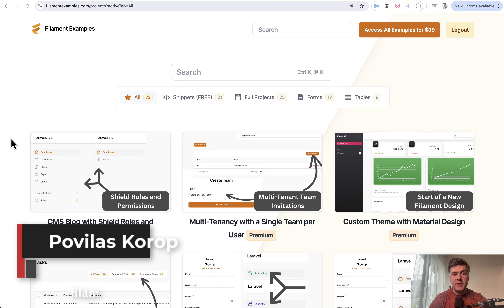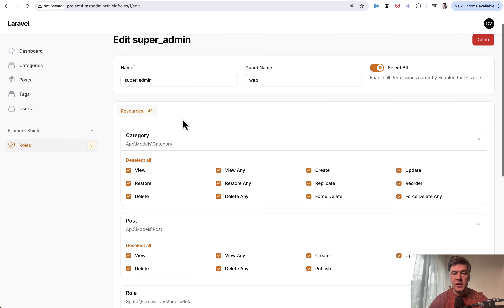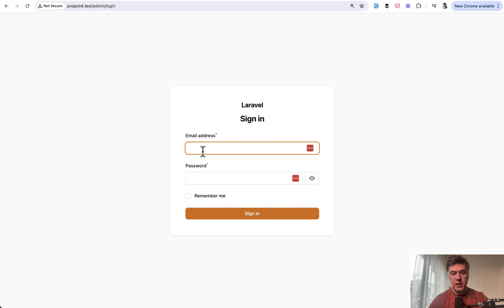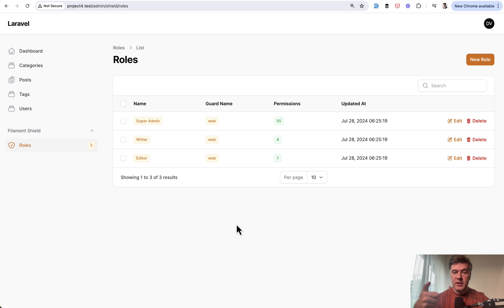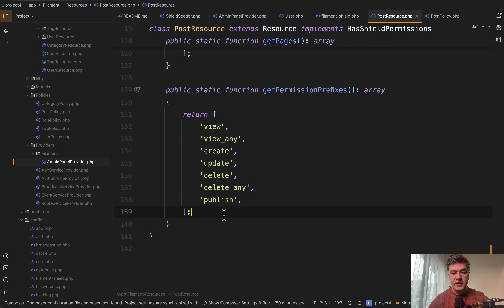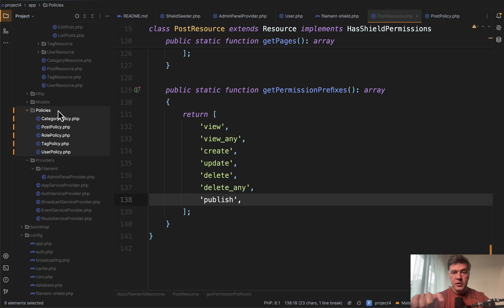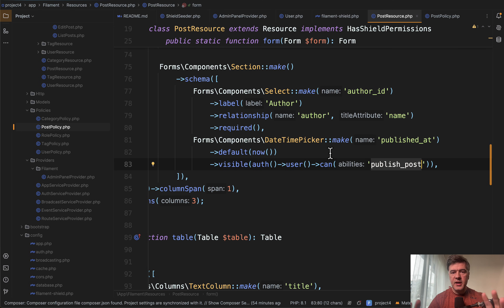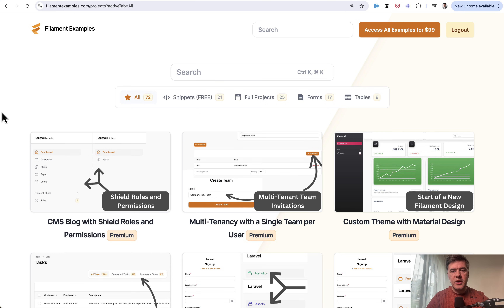Filament Shield for Roles and Permissions: Demo Blog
A new project on our Filament Examples, showcasing Shield plugin. Let me show you how it works.